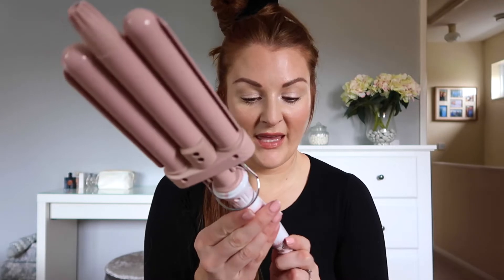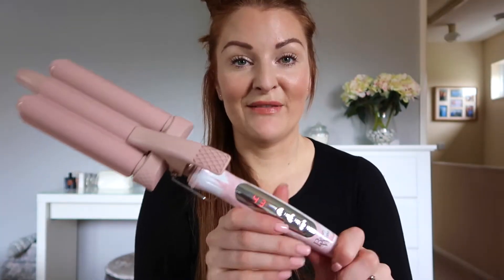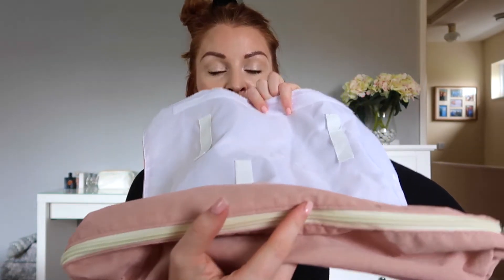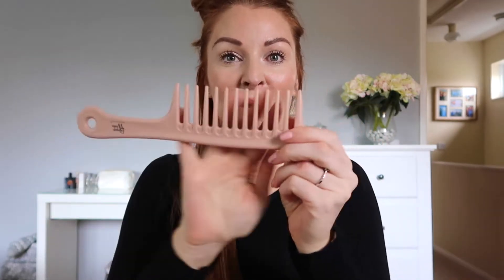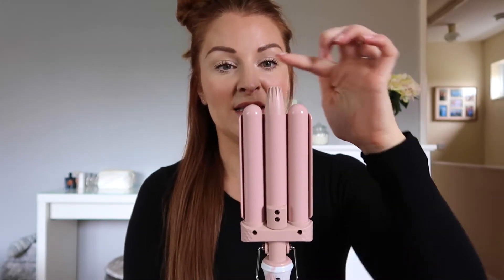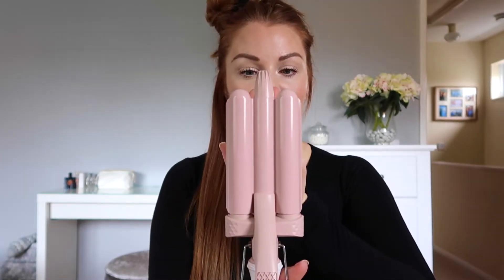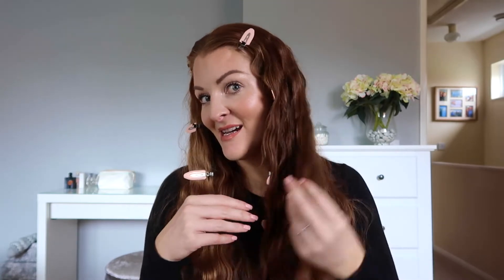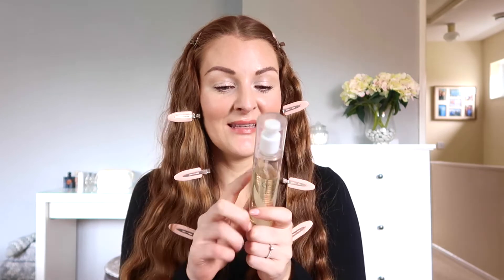BEACHY WAVES HAIR TUTORIAL ON LONG HAIR USING THE MOLLY-MAE BEAUTY WORKS WAVER | Charlotte Jordan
A video on how I get my beauty waves has been requested several times so here it is! I hope you find it helpful and you too can now enjoy easy beauty waves this Summer.